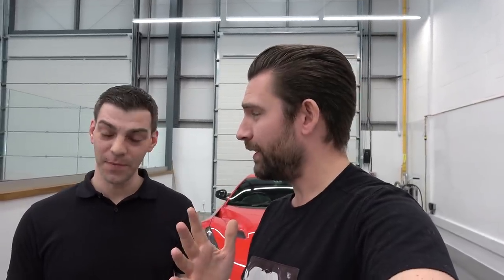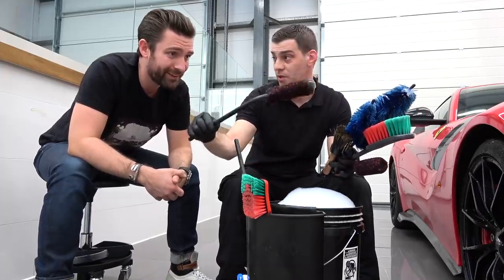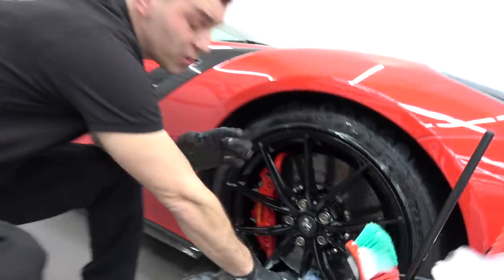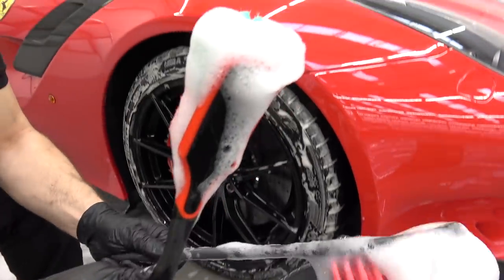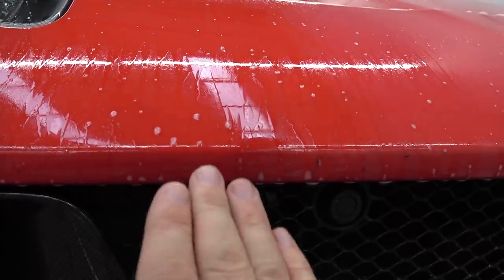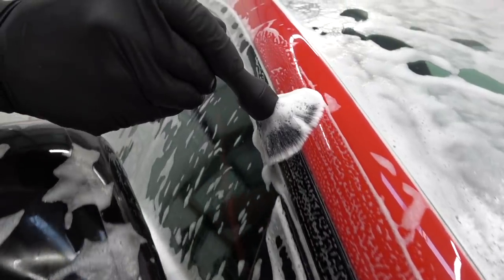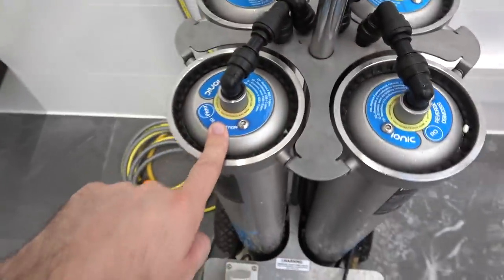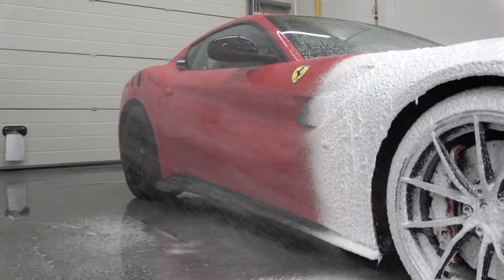How To Wash Your Car With NVN London Techniques! Steps & Tools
Welcome to episode 1 of “IN DETAIL” Our new show from @nvnlondon where we’ll be sharing our team’s collective knowledge and experience of all things car care and detailing related! Episode 1 is a deep dive into a proper car wash!

Using the Ferrari F12 TDF and together with NVN London's head detailer Affa, We are starting a series to share cleaning, detailing and car care tips & techniques that we use at NVN London that you can use at home on your car.

MUSIC